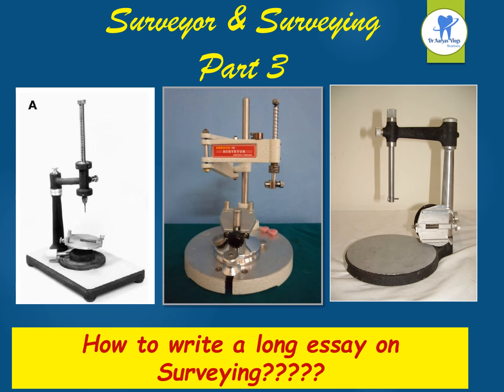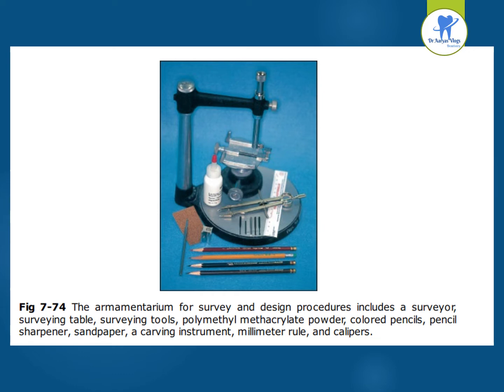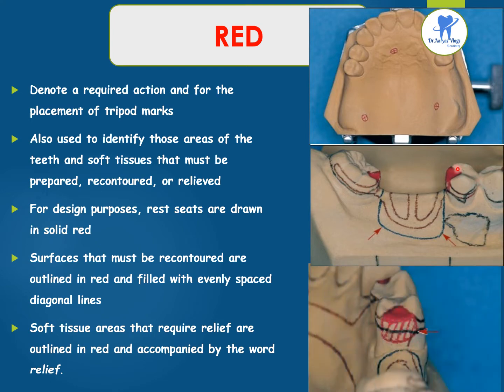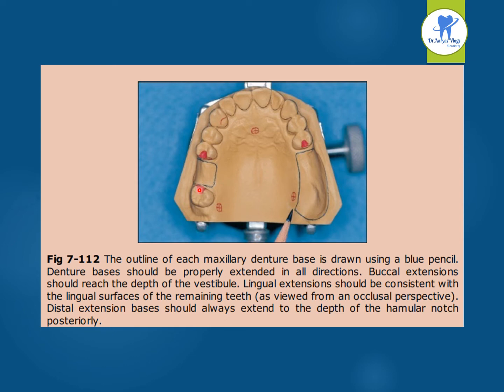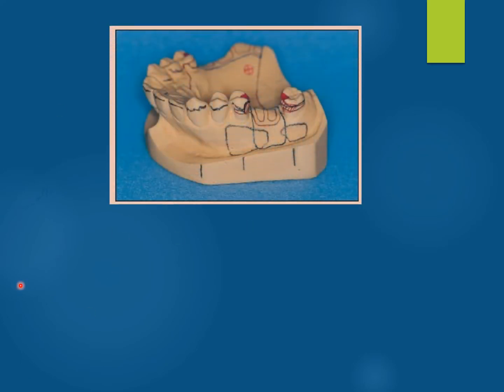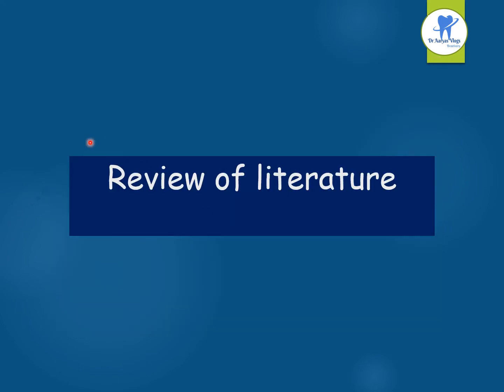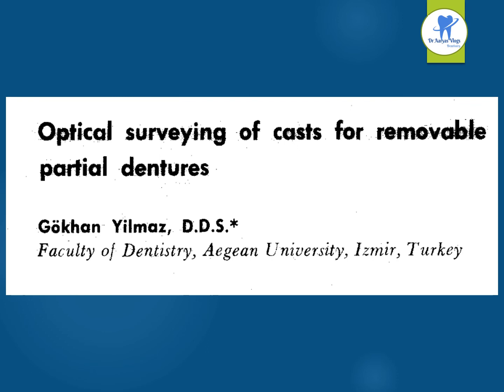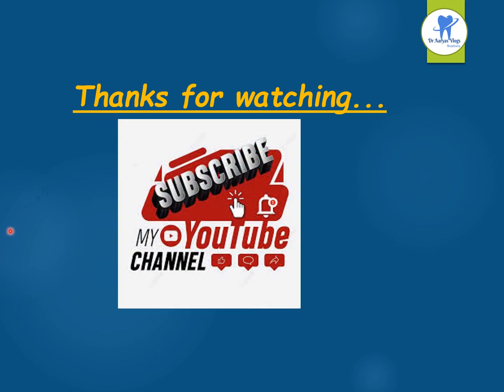Surveyor and surveying part 3/ how to attend a long essay on surveying